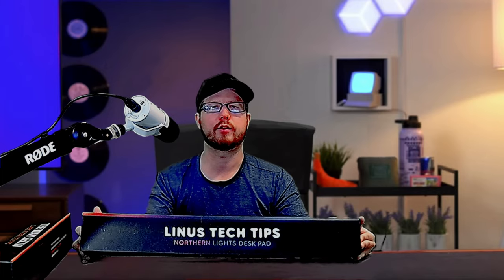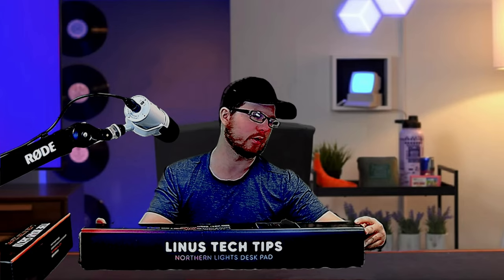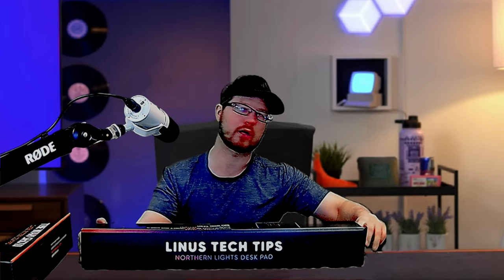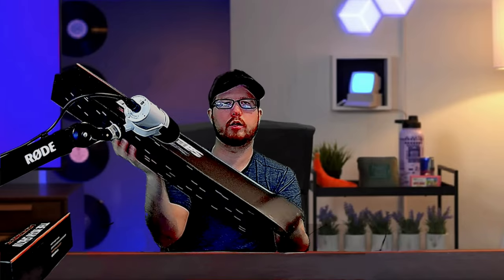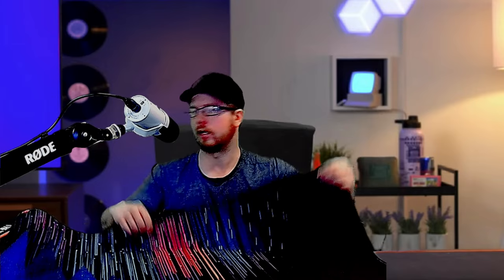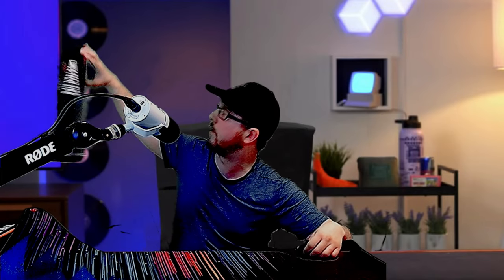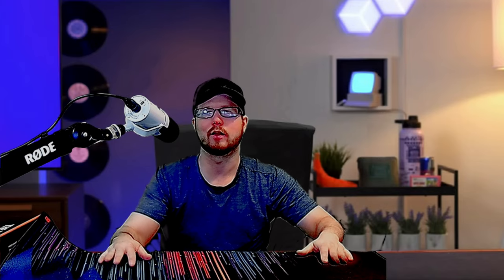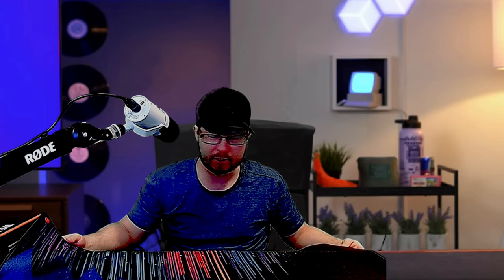ShortCircuit Best Deskpad Ever "Fanisode"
With LMG unable to produce content at this time. I have decided to fill in for them, while they take a much needed vacation. Hope you enjoy this tasty treat.

Domain: Losterralamas.com
Port: 25565
Create Team groups and begin your journey in LosTerralamas.